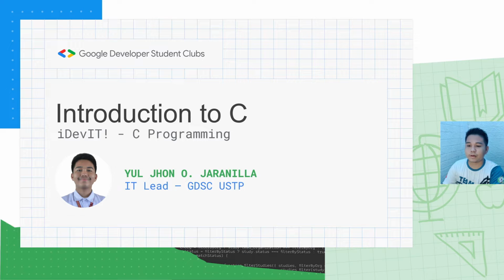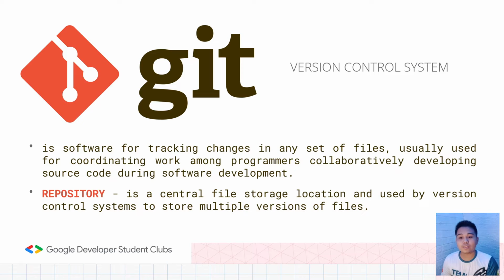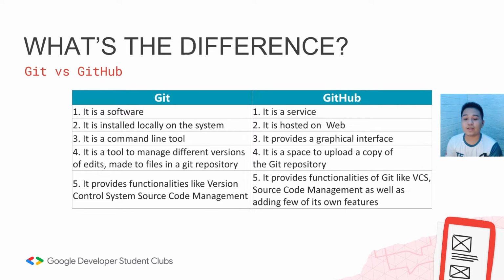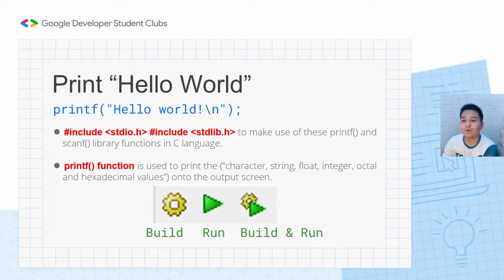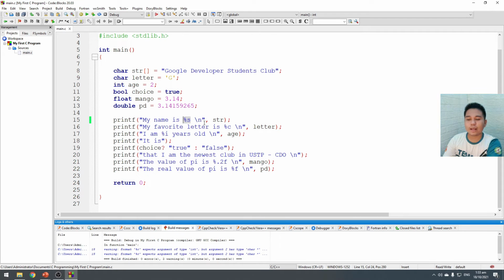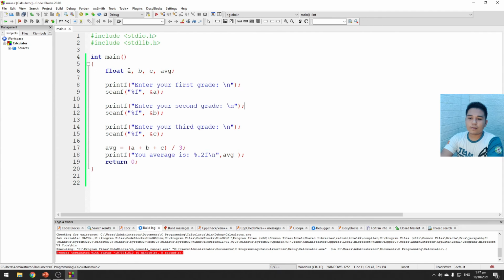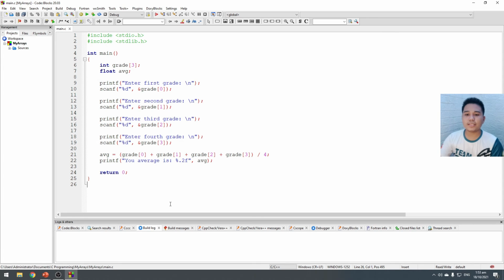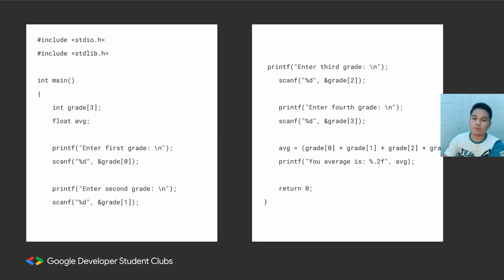Introduction to C - Part 1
Be introduced to the C Programming Language with Mr. Yul Jhon Jaranilla the GDSC USTP IT Lead